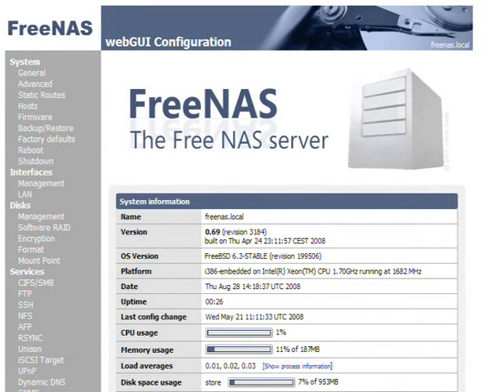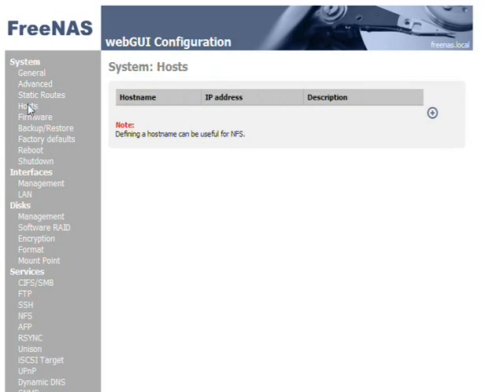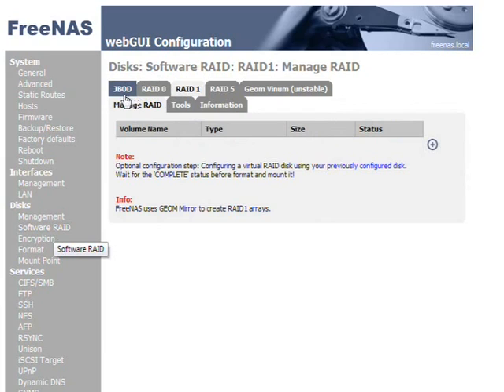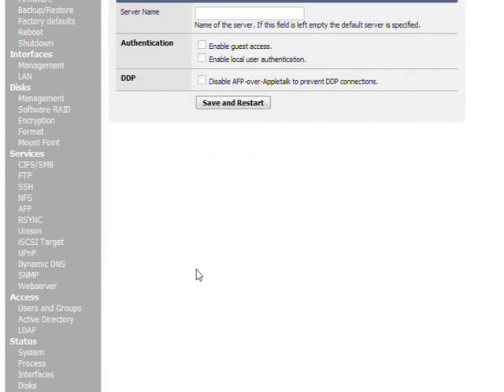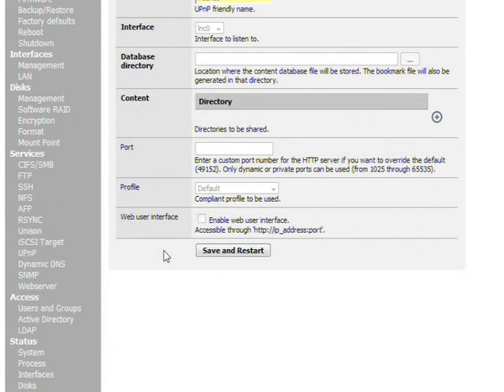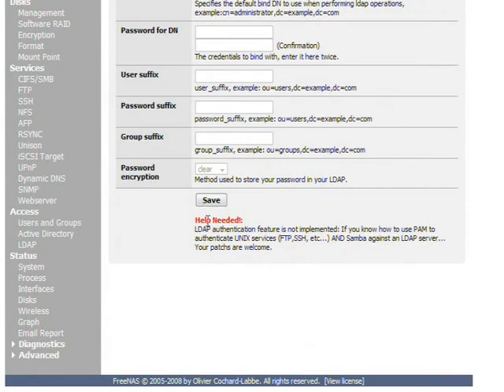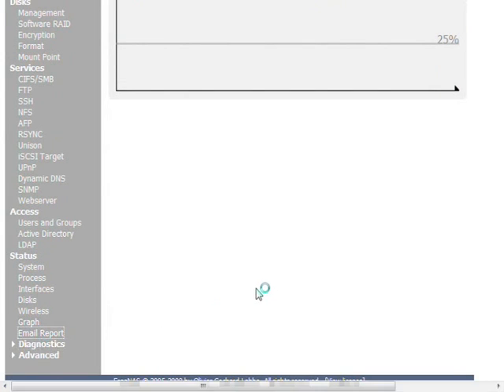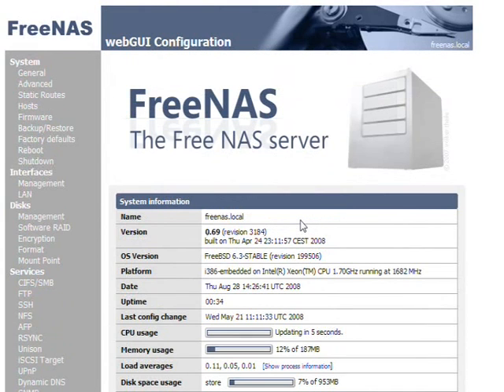Video tour of the FreeNAS server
A video of the FreeNAS server web interface with a brief look at each management page. This video should help give you an idea of what the FreeNAS web interface looks like and a feel for the capabilities of the FreeNAS server.